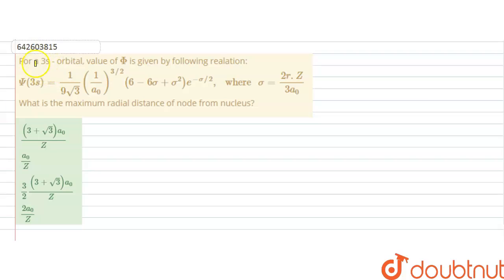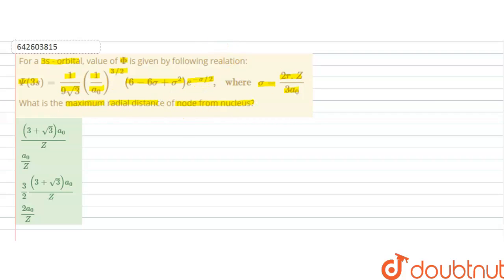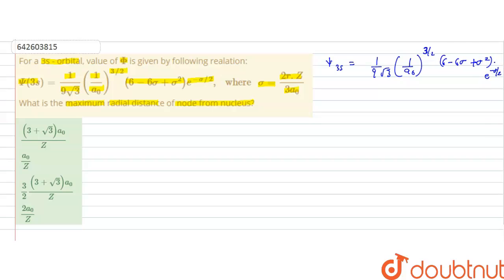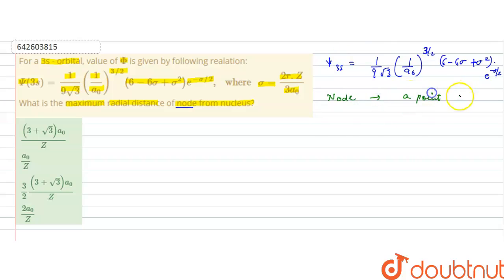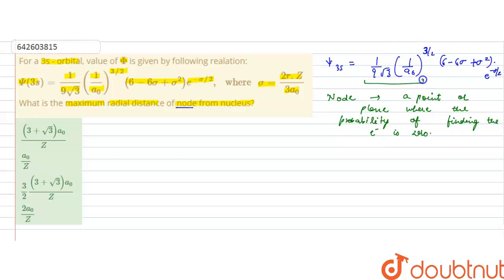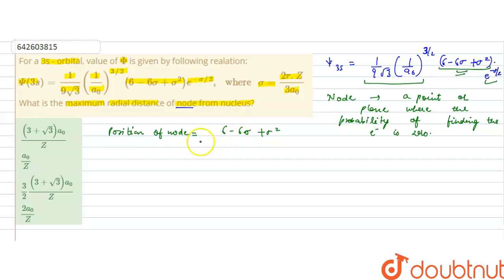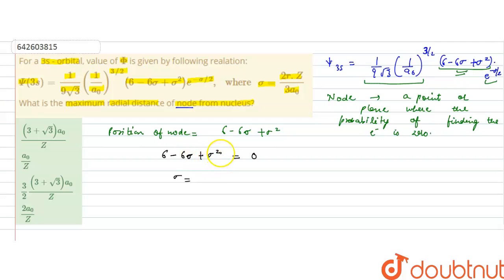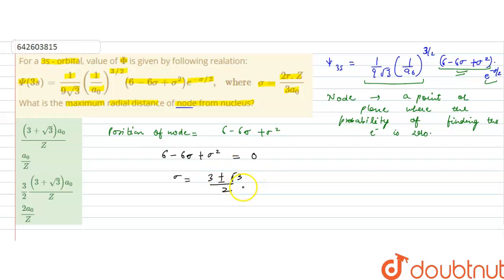For a 3s - orbital, value of Phi is given by following realation: Psi(3s)=(1)/(9sqrt(3))((1)/(a_...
For a 3s - orbital, value of Phi is given by following realation: Psi(3s)=(1)/(9sqrt(3))((1)/(a_(0)))^(3//2)(6-6sigma+sigma^(2))e^(-sigma//2), where sigma=(2r.Z)/(3a_(0)) What is the maximum radial distance of node from nucleus?
Class: 11
Subject: CHEMISTRY
Chapter: ATOMIC STUCTURE
Board:IIT JEE

👉 Have Any Query? Ask Us.